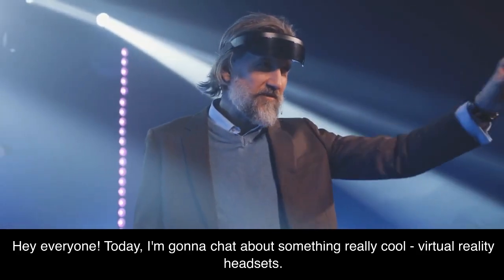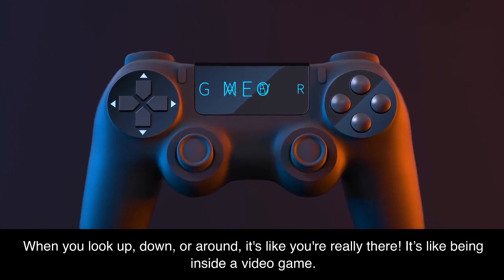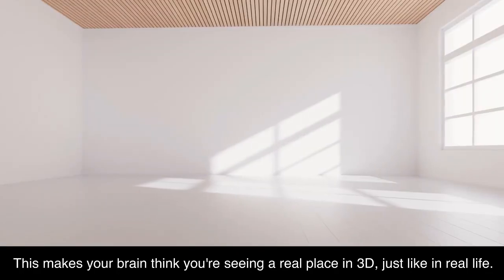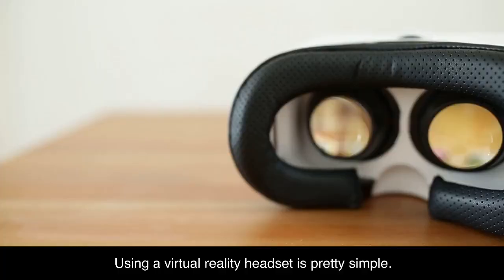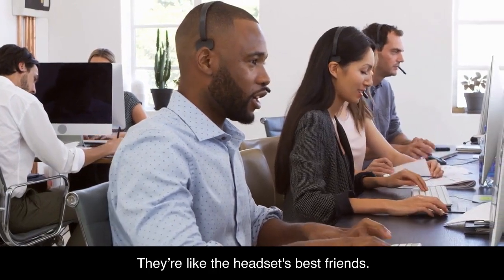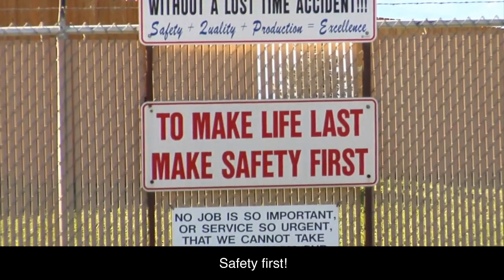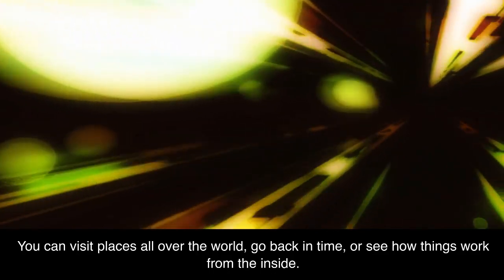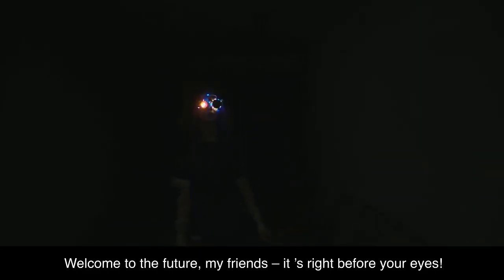Virtual Reality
Hey everyone! Today, I'm gonna chat about something really cool - virtual reality headsets. You might have heard about them. They're like magic goggles that take you to another world. Sounds fun, right? Let's talk about how they work and how to use them.

So, what is a virtual reality headset? Imagine putting on a pair of big glasses, but instead of just seeing better, you see a whole new world. When you look up, down, or around, it's like you're really there! It’s like being inside a video game.

Now, how do these fancy goggles do that? Well, they trick your brain. Yes, they're sneaky! Inside the headset, there are two small screens, one for each eye. They show pictures very fast, and each picture is a little different for each eye. This makes your brain think you're seeing a real place in 3D, just like in real life.

But it's not just about what you see. When you move your head, the pictures change because of something called sensors. These sensors are like little detectives. They notice how you move and tell the headset what to do next. So, if you turn your head to look at a dragon or a star, the sensors make sure the dragon or star moves into view. Cool, huh?

Using a virtual reality headset is pretty simple. You put it on your head and adjust it so it fits snug. Not too tight, but not too loose. You want it just right so you can dive into the fun without it falling off.

Once it's on, you'll probably hold controllers in your hands. They’re like the headset's best friends. You use them to touch, grab, or throw things in the virtual world, just like you use your hands in the real world. Some games even let you use your actual hands now, which is even more awesome!

Now, remember to have a clear space around you. Why? Because when you're fighting aliens or dancing with robots, you might forget where you are for real. You don’t want to bump into a table or knock over a lamp. Safety first!

And that’s pretty much it. Virtual reality is all about having fun and experiencing things you might not be able to in the real world. Want to fly in space? Sure. Dive deep in the ocean? Absolutely. All from the comfort of your room.

It’s a way to learn new things, too. You can visit places all over the world, go back in time, or see how things work from the inside. All while playing. Isn’t that something?

So, if you get a chance to try a virtual reality headset, go for it. It’s a blast, and who knows? You might just find yourself on an adventure without even stepping outside your door. Just put on the headset, grab the controllers, and off you go. Welcome to the future, my friends – it’s right before your eyes!